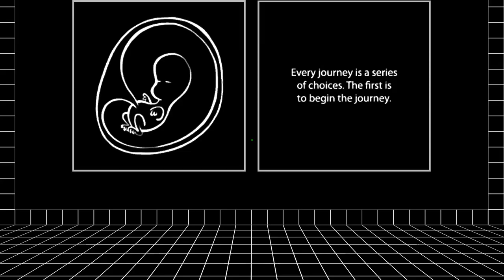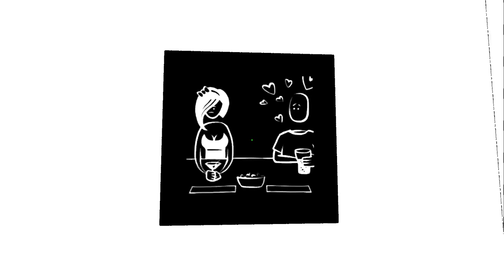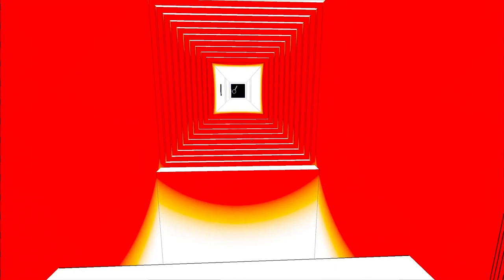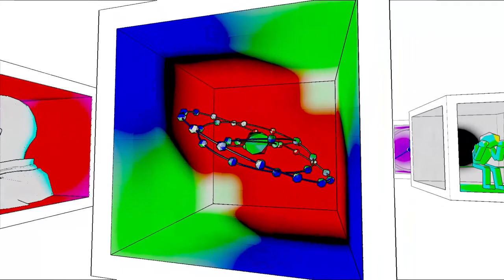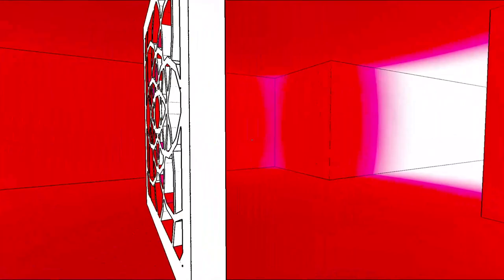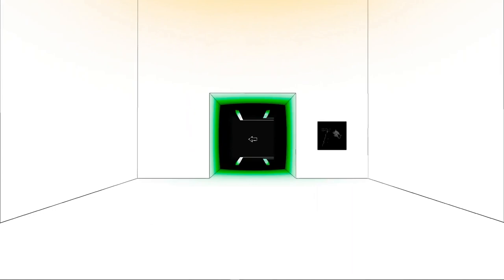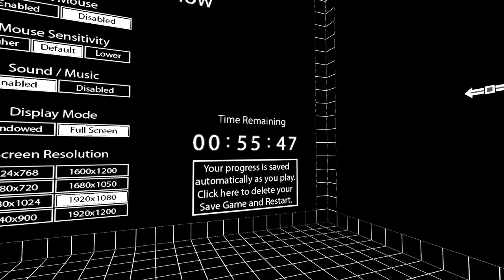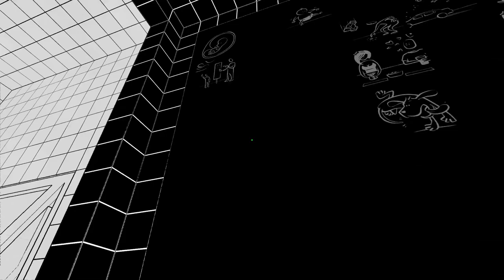Antichamber - E1: Museum of illusions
Thinking back, this all seemed pretty fresh and unique in 2013. I think the fact that it feels somewhat less so today is an indication that this game ended up having a lot of influence on works that followed it. Nice to see one of the original examples of this aesthetic.